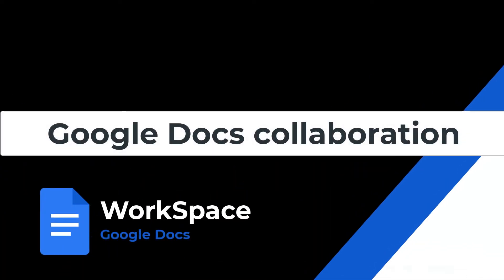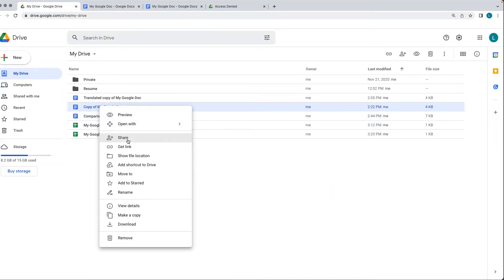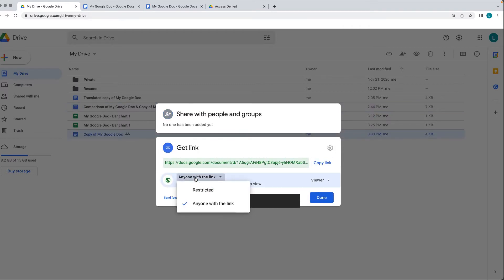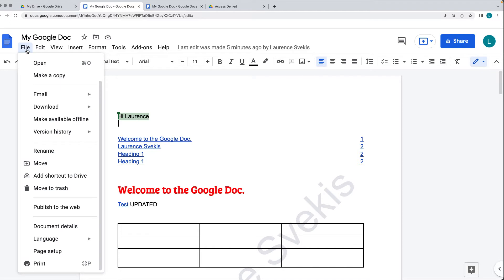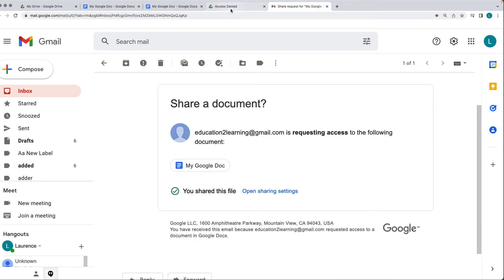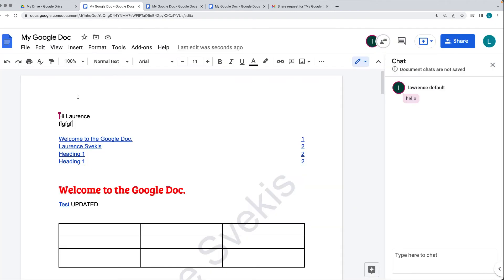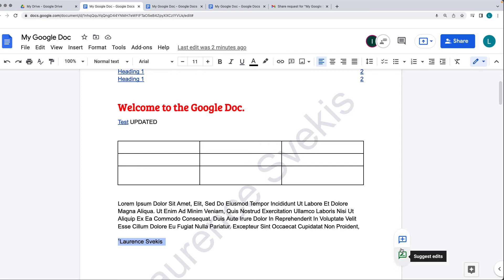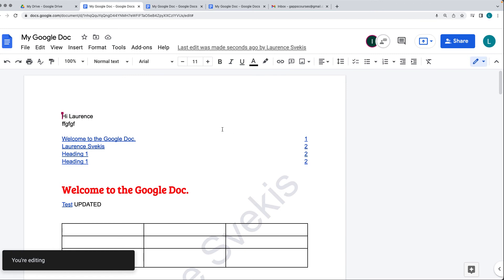Workspace Help Google Docs Collaboration and Sharing with Others Google Docs collaboration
Learn more about Google Docs, Google Workspace Docs Lesson Free Increase Productivity Learn Google Docs
Learn more about Google Docs with this 16+ hour complete course
Complete Google Workspace (G Suite), Beginner - Advanced
Google Workspace (G Suite) Google Docs, Google Sheets, Google Slides, Google Calendar, Google Drive, Gmail, Google Forms
Work faster and smarter, do more with G Suite. Explore how to get more productive - make use of all the amazing features that GSuite has to offer.

Course content web development and web design courses with coding examples and source code for the lesson content.  Source Code is available within my Github account.  Lessons posted are designed to help students learn more about a specific topic related to modern web development and applying code.